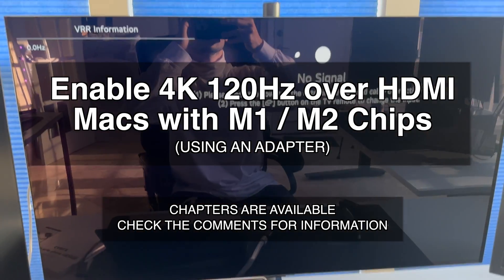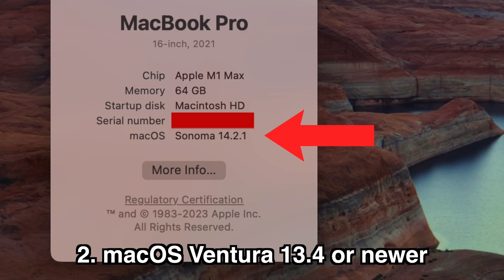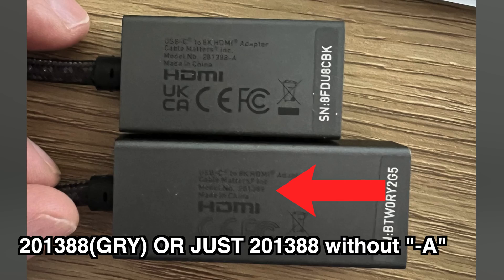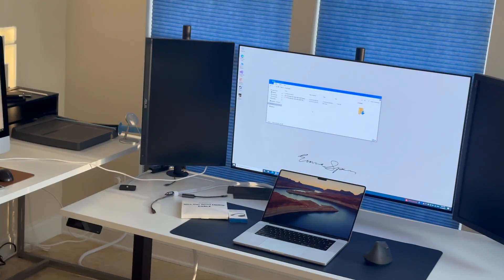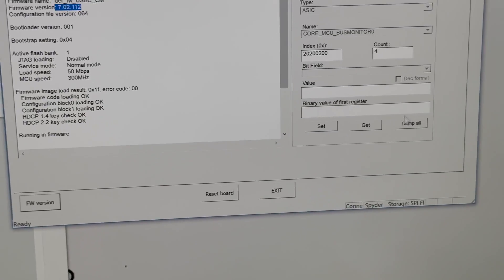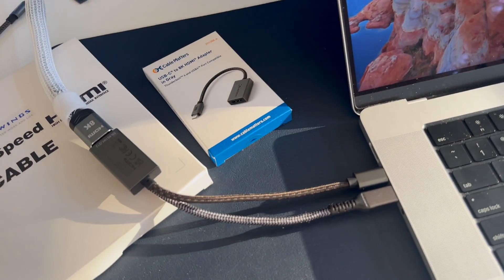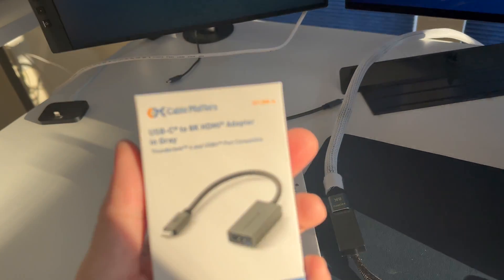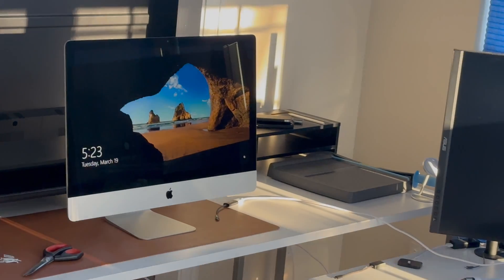How To: Enable 4K 120Hz over HDMI on Macs with M1 / M2 Chips | RGB 10 Bit HDR | High Refresh Rate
When you went to plug in your new 120 Hz 4K screen into your M1 or M2 Pro or Max into the HDMI port you were probably unpleasantly surprised to learn that they only run up to 60Hz at 4K. You were similarly unpleasantly surprised to learn that even if you bought an adapter that plugs into the USB C port, it also gets limited to 60 Hz.

In this video I'm going to show you how to get the full 120Hz on 4K over HDMI so you can use that nice expensive screen on M1 and M2 macs, using an adapter and how to set that adapter up to work around Apple's limitation. If you use any adapter it will not work so you need this adapter and a specific setup technique.

If you have an M3 Mac you're in the clear because over HDMI it can run 120Hz at 4K because it has HDMI 2.1 built in and HDMI 2.1 supports 4K 120Hz by default.

Shown is the LG OLED C3 42" TV. It's a terrific monitor.

CableMatters Adapter for 4K 120Hz
8K HDMI Cable

*CHAPTERS*
00:00 Introduction
01:02 Requirements
01:31 Before
01:45 Check the adapter
02:22 Updating the adapter (setup)
03:01 Download firmware
03:25 Update firmware
06:06 Verify
06:35 Troubleshooting
07:34 Credits